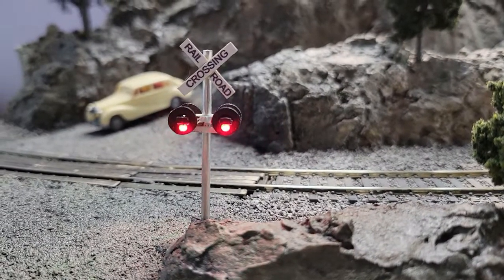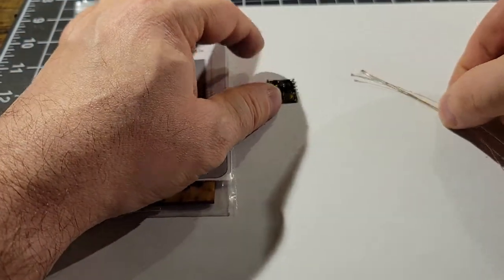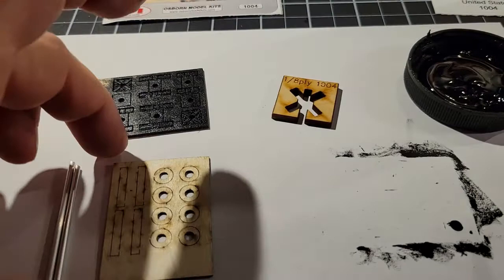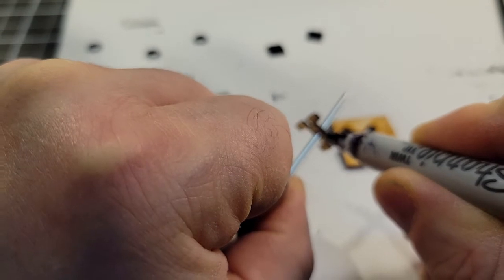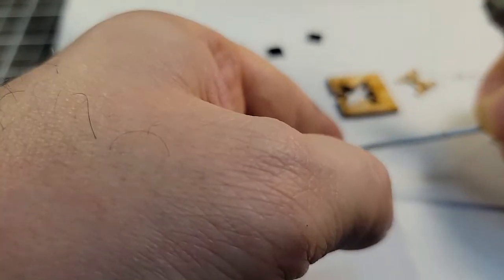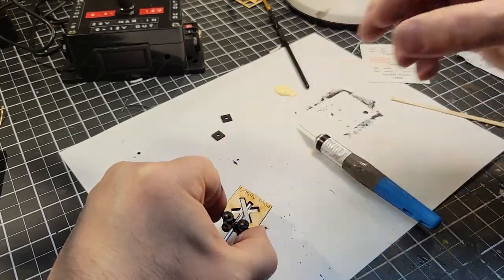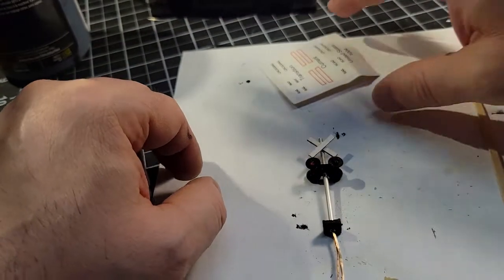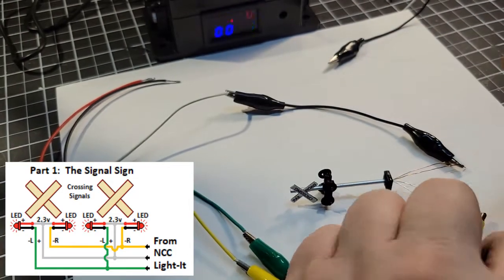021. Crossing Signal Project: Assembling the crossing signal kit and adding LEDs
Assembling non-functional a crossing signal kit from Osborn Model Kits and adding LED's to it to make it functional.  This is part 1 of 3.
Products used in this video are as follows:
Micro LED's